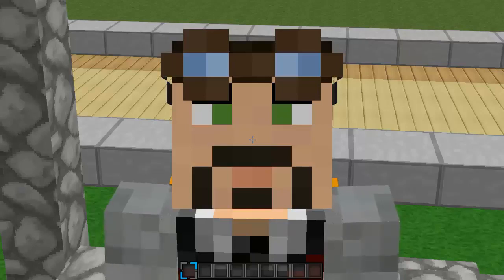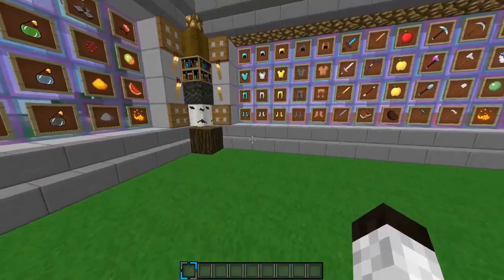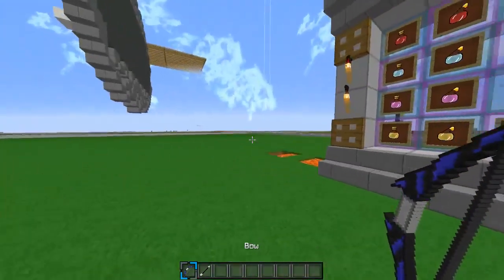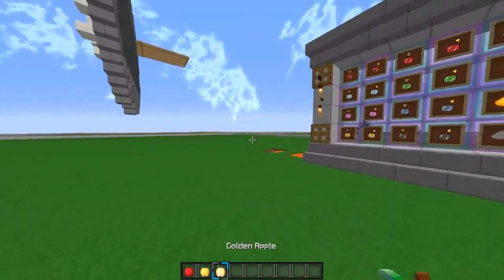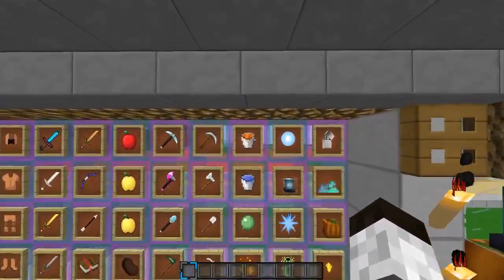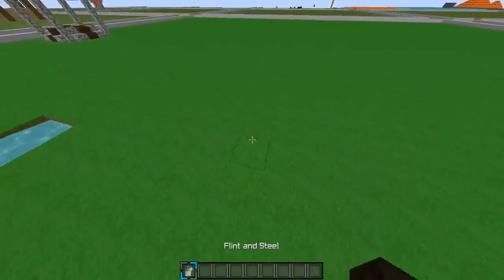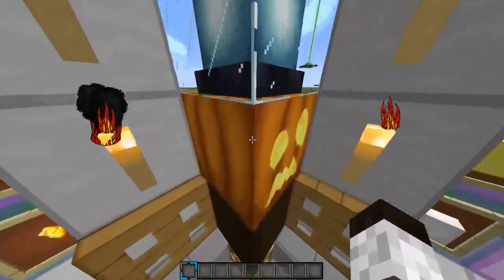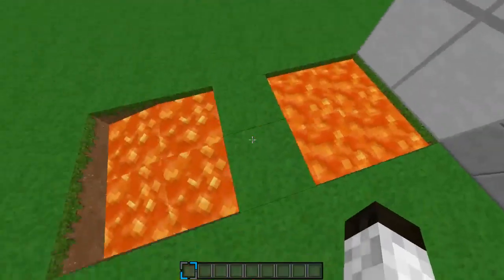Minecraft PvP & Prison Texturepack Rainbow Low Fire 1.7.8 & Below !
Hey Guys
It's Finally Ready To Download And Use My Very On TexturePack . Enjoy If You Use Please Share The Link For People To Download!

TIP - YOU NEED OPTIFINE FOR THE SKY TO WORK!

Freedom Partnership Code (To Earn 15% More If You Get Partnered)